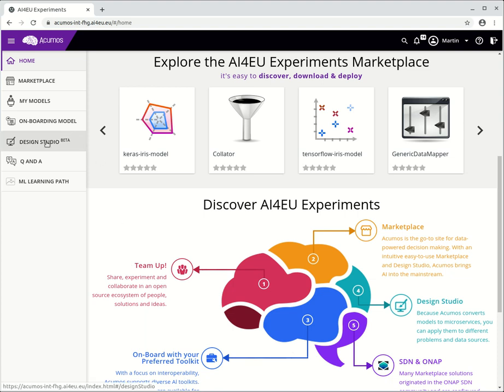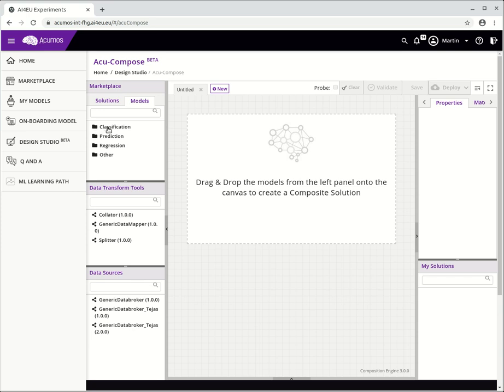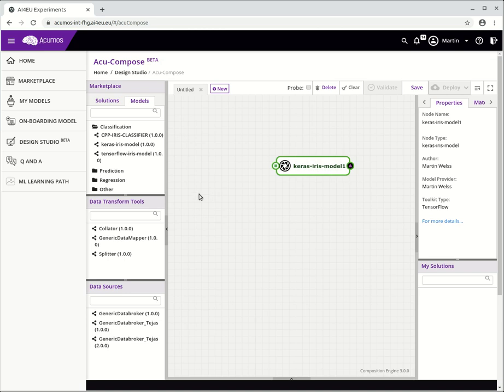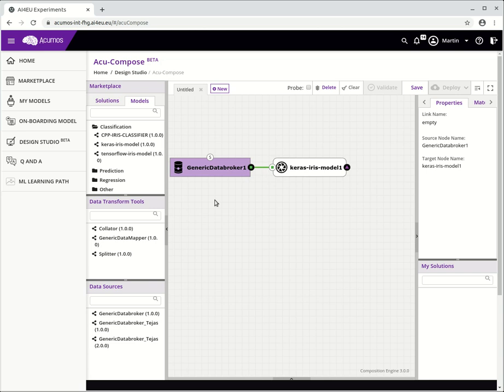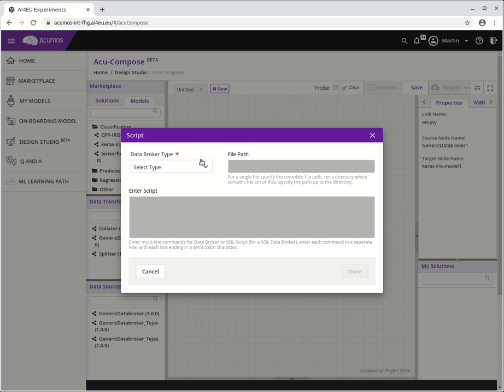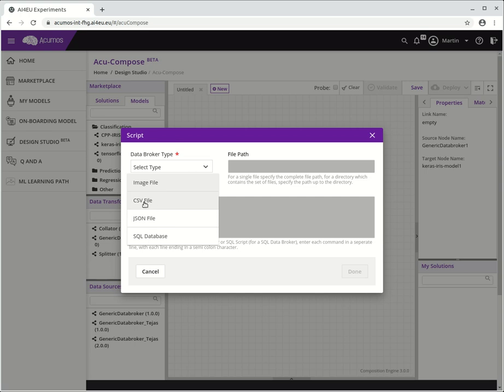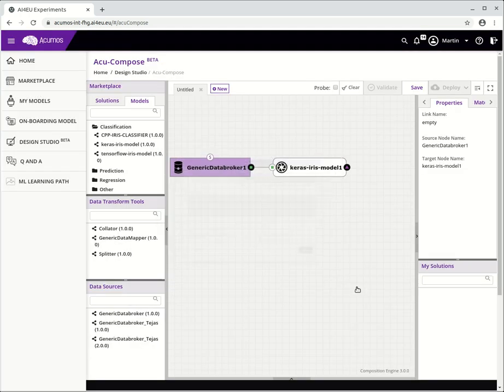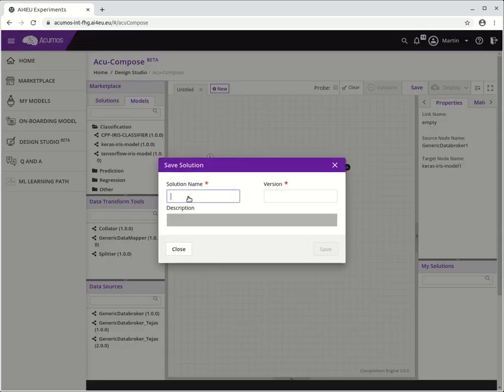AI-Builder Pipeline Tutorial 1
How to visually compose a simple pipeline in AI-Builder with two nodes